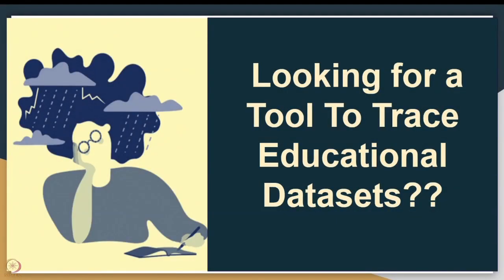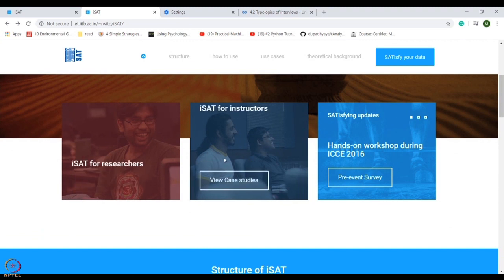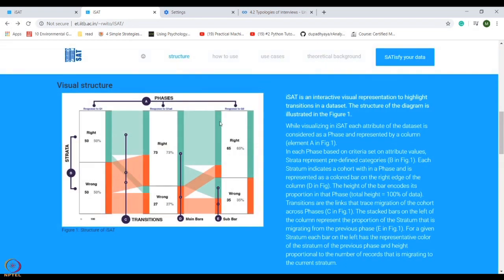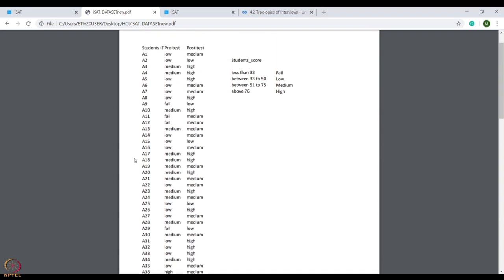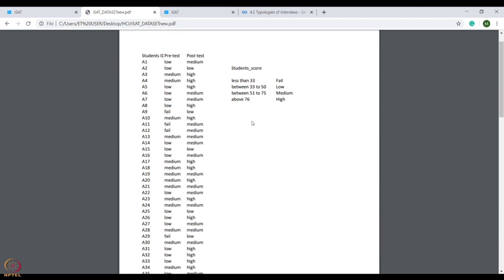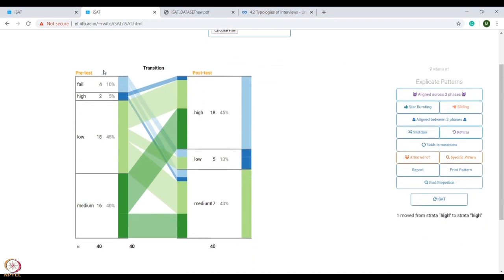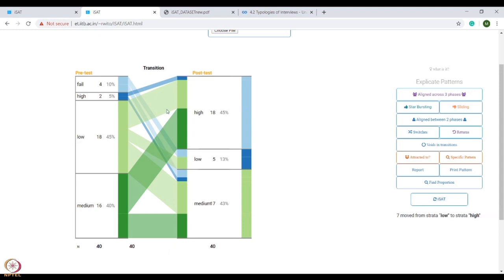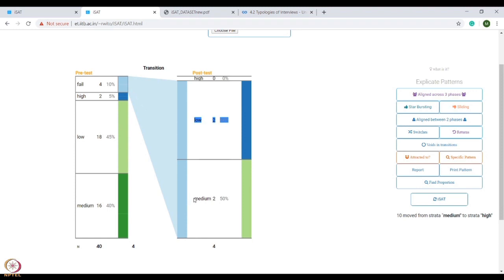Week 5-Lecture 35 : iSAT